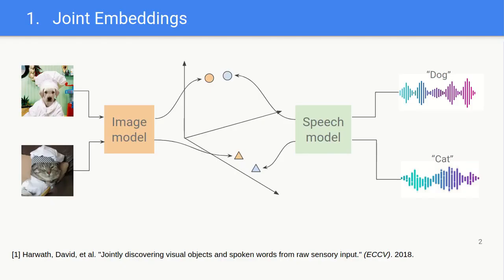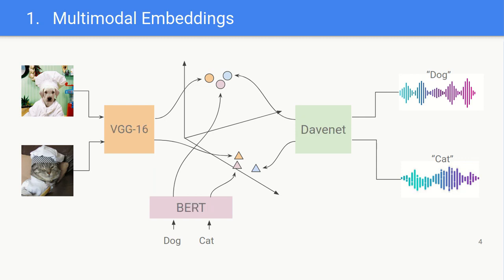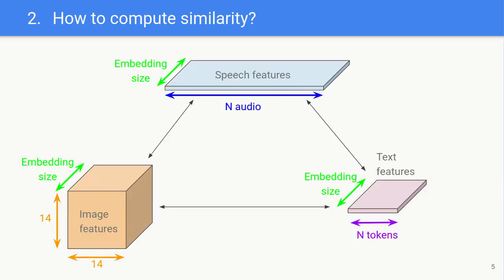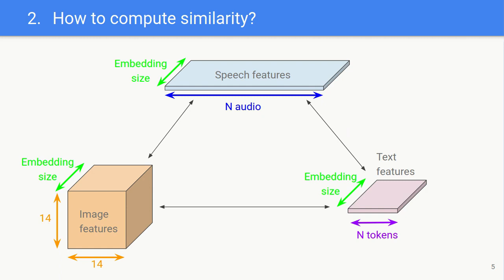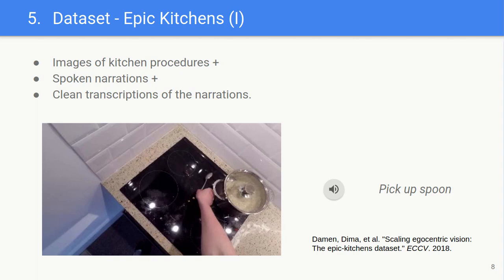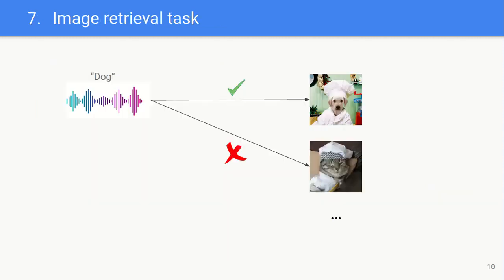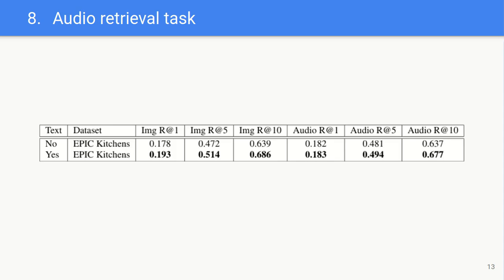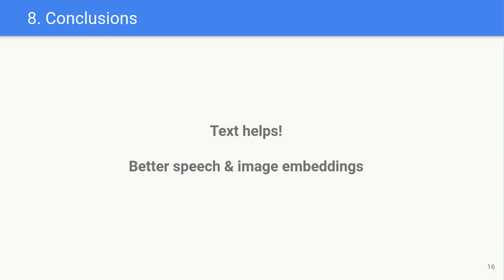Transcription-Enriched Joint Embeddings for Spoken Descriptions of Images and Videos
BTC ⇢ bc1q2r7eymlf20576alvcmryn28tgrvxqw5r30cmpu
ETH ⇢ 0x58c4bD4244686F3b4e636EfeBD159258A5513744
Doge ⇢ DSGNbzuS1s6x81ZSbSHHV5uGDxJXePeyKy

Benet Oriol, Jordi Luque, Ferran Diego, Xavier Giro-i-Nieto
Telefonica Research / Universitat Politecnica de Catalunya (UPC)
CVPR 2020 Workshop on Egocentric Perception, Interaction and Computing

In this work, we propose an effective approach for training unique embedding representations by combining three simultaneous modalities: image and spoken and textual narratives. The proposed methodology departs from a baseline system that spawns a embedding space trained with only spoken narratives and image cues. Our experiments on the EPIC-Kitchen and Places Audio Caption datasets show that introducing the human-generated textual transcriptions of the spoken narratives helps to the training procedure yielding to get better embedding representations. The triad speech, image and words allows for a better estimate of the point embedding and show an improving of the performance within tasks like image and speech retrieval, even when the third modality, text, is not present in the task.